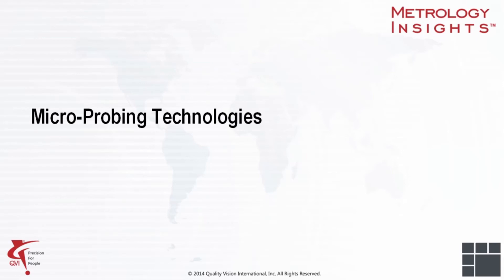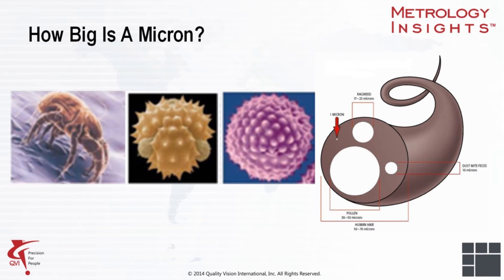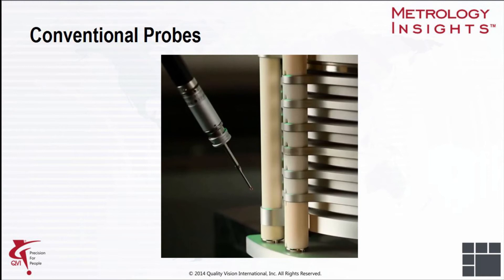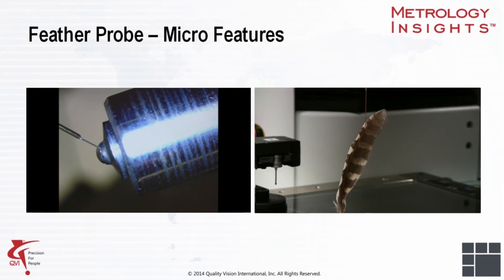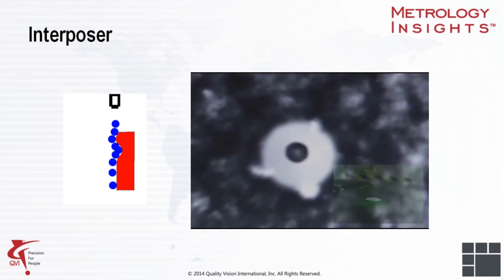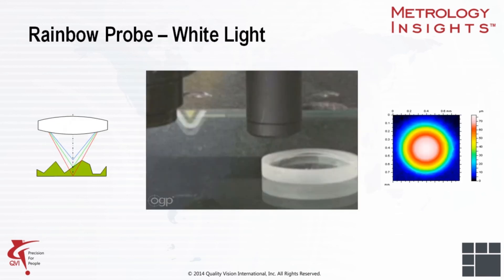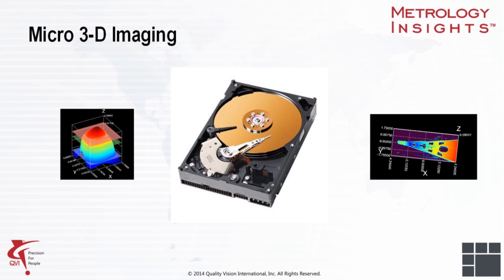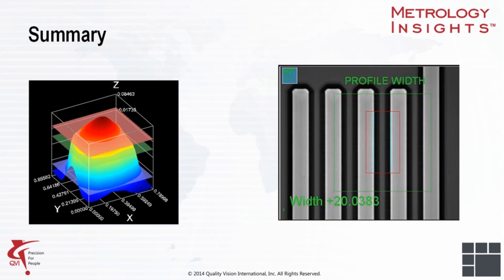QVI Metrology Insights: Micro-Probing Technologies